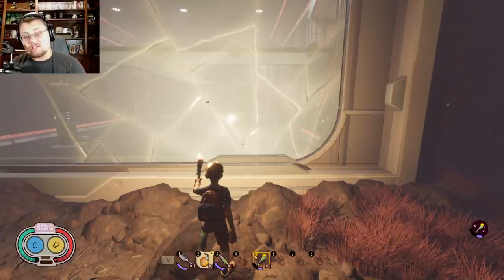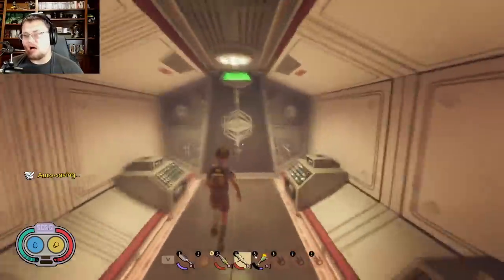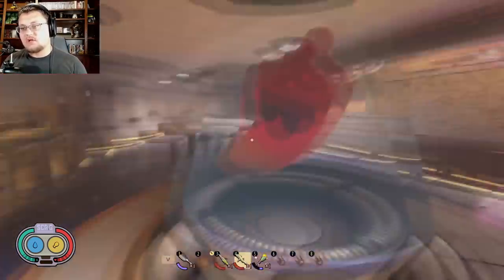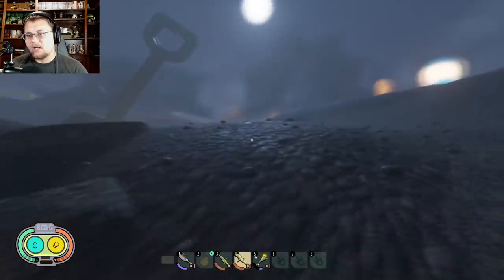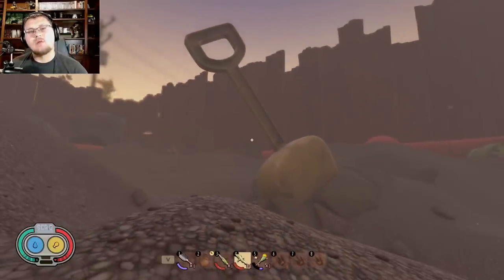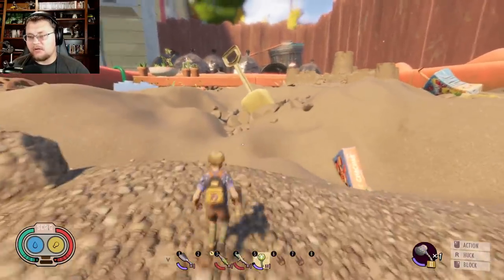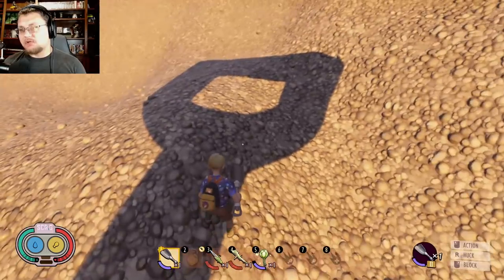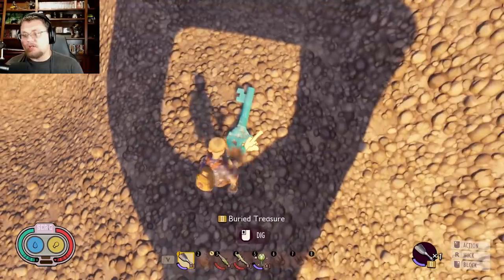How To Unlock Both Secret Chests In Grounded Hot and Hazy Update Walkthrough New Grounded Update